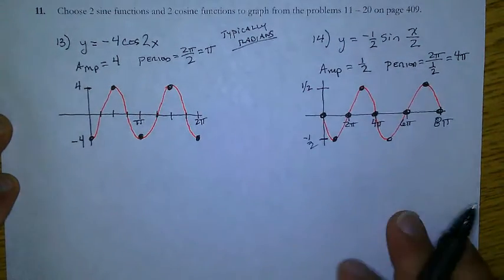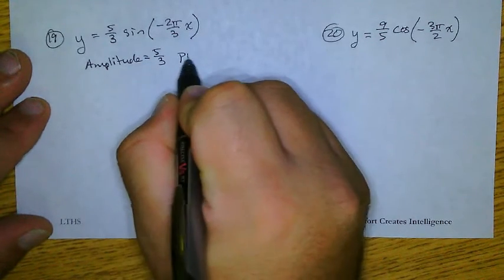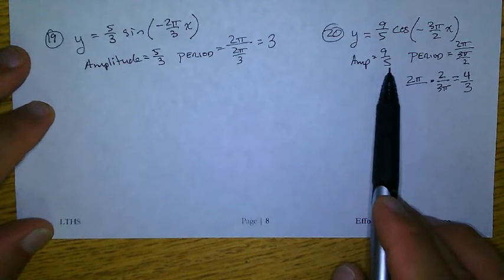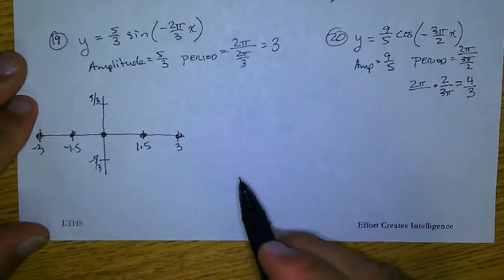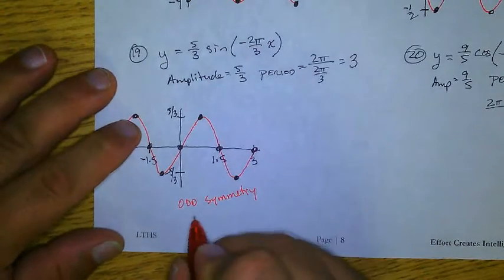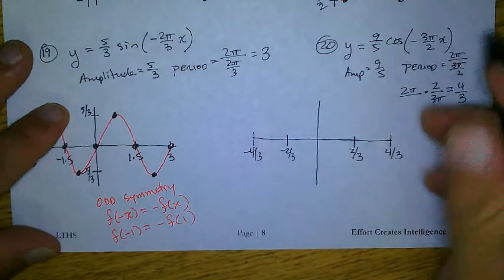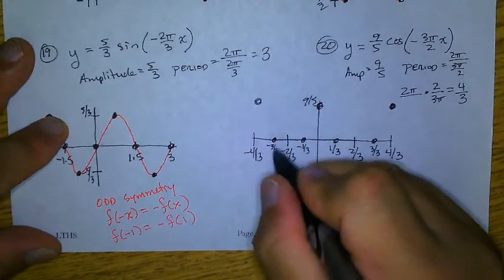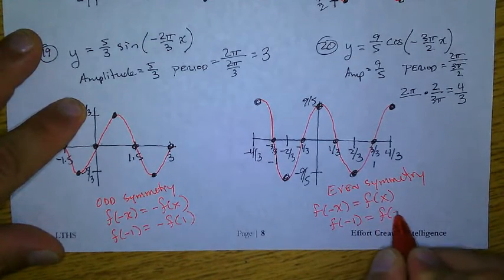U5D8 V8 Graphing Sine and Cosine Too